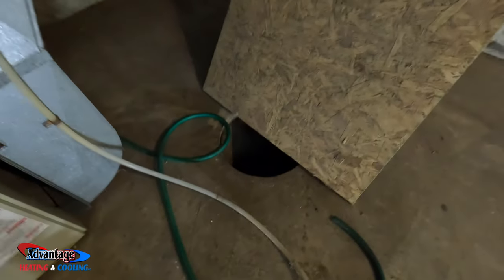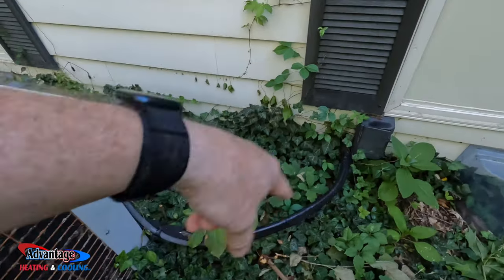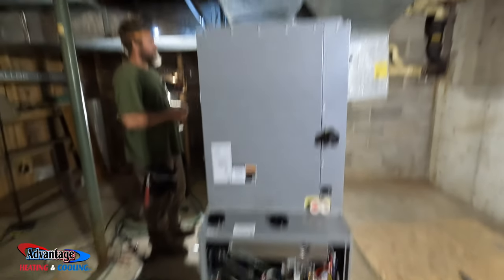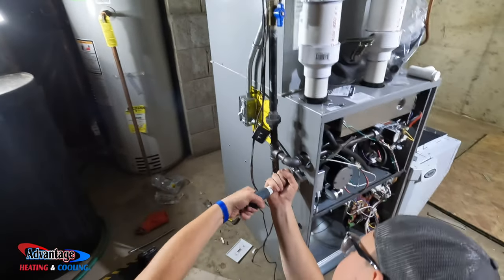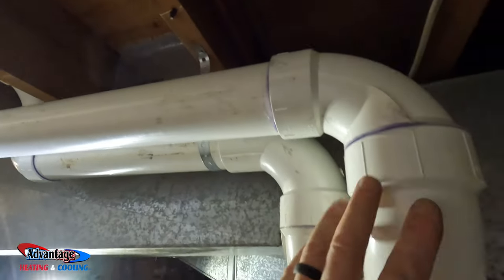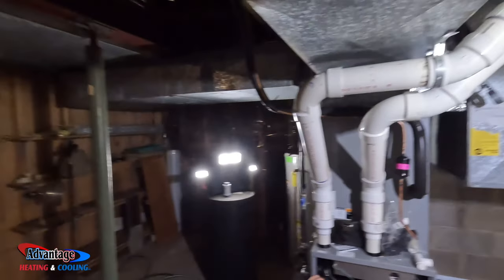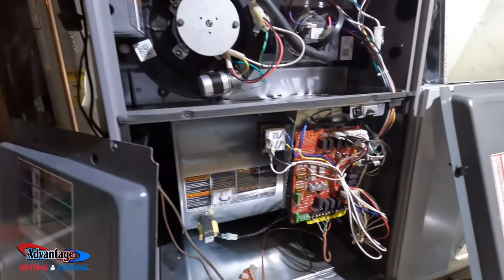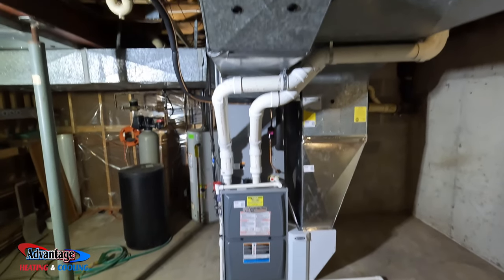From Bryant to Armstrong: An HVAC Makeover!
This exciting video showcases an incredible HVAC makeover from Bryant to Armstrong! Watch as we transform a dated system into a state-of-the-art Armstrong solution, ensuring superior comfort and energy efficiency for our valued customers. With every step carefully documented, you'll see how our expert technicians skillfully uninstall the old Bryant unit and install the cutting-edge Armstrong HVAC system, providing unmatched performance and reliability. Discover the impressive features and benefits of upgrading to Armstrong, including its advanced technology, whisper-quiet operation, and eco-friendly design. Join us as we demonstrate our commitment to delivering top-notch HVAC solutions that enhance indoor comfort and overall home efficiency. Don't miss out on this exhilarating transformation – watch now and experience the incredible "From Bryant to Armstrong: An HVAC Makeover!" firsthand!